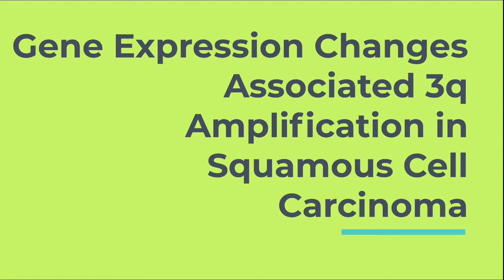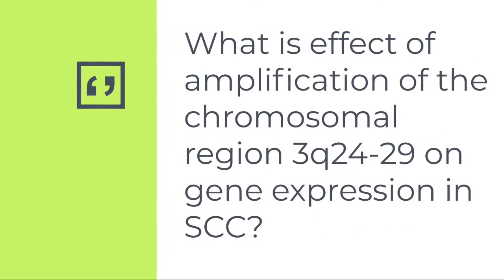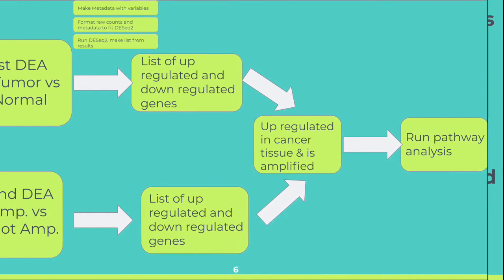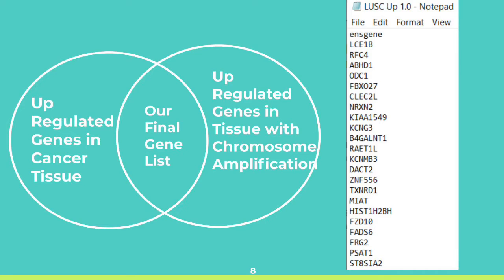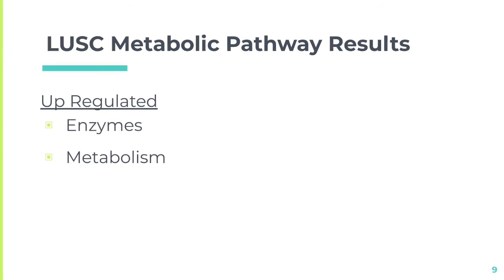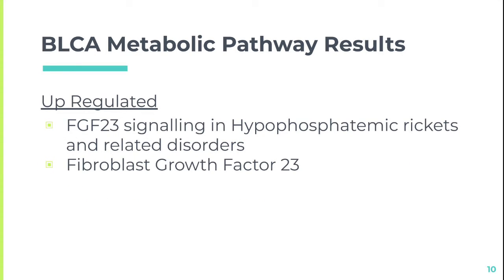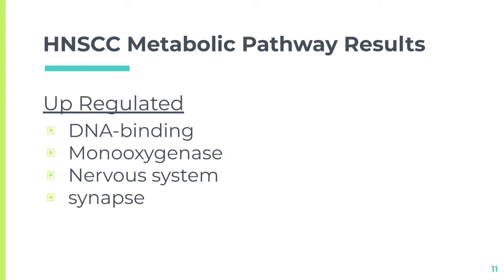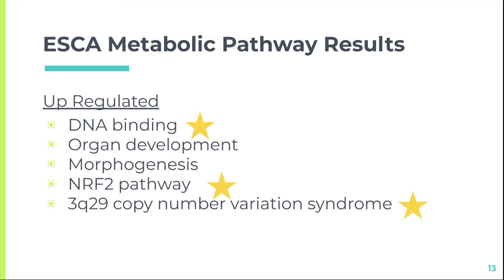Biogenius 2021: Project File / Fiche de projet (Phoebe Weng)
Phoebe Weng (Calgary AB)
2nd Place: Alberta Regional Competition
2e Place : Concours régional de l'Alberta

Squamous Cell Carcinoma(SCC) is one of the most common cancers capable of metastatic spread.  SCC is a cancer type prevalent in many different anatomical sites, within organs that are covered with epithelium cells. These cancers were recently studied by The Cancer Genome Atlas (TCGA); TCGA completed initial analyses of mutations, DNA copy-number alterations, DNA methylations, RNA/microRNA and protein expressions in SCCs.  This study showcased chromosome wide amplification within the 3q 24-29 chromosome across patients with HPV negative Squamous Cell Carcinoma. I hope to what the effect of chromosomal amplification in this area will affect expression of genes and in turn which overexpressed genes contribute to development of SCC. The process boils down to answering 3 main questions:
1. Which genes are overexpressed in 3q amplified vs non amplified patients within SCCs?
2. Which genes are overexpressed in cancer vs normal cells of the same patient?
3. Which metabolic pathways are affected by overexpression of these genes?
This will be accomplished by performing Differential Expression Analysis on raw count expression data provided by The Cancer Genome Atlas(TCGA) for 5 different subtypes of SCC: Head and Neck, Esophagus, Cervix, Lung and Bladder. I will be comparing expression level on amplified vs non-amplified patients, then later cancer vs normal cells to obtain a final list of up regulated genes in each cancer type. This list can then be fed through the g:profiler website to find associated metabolic pathways.